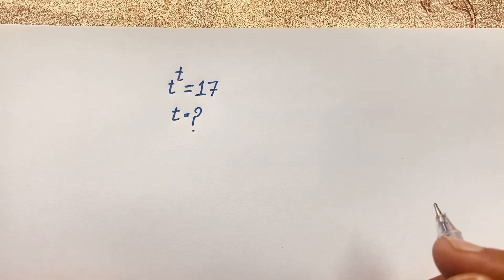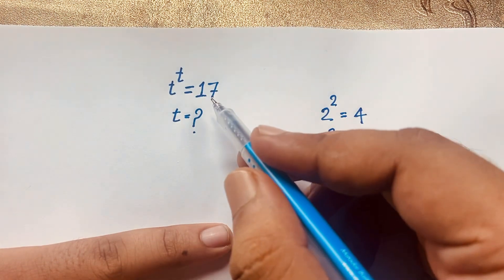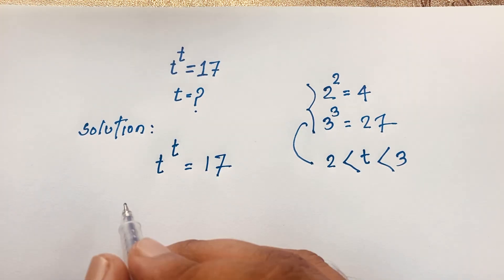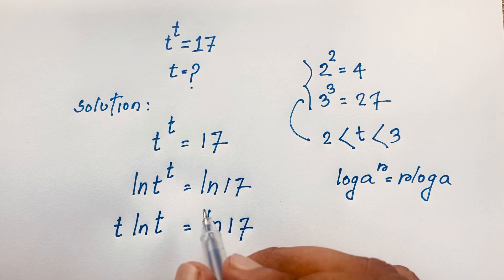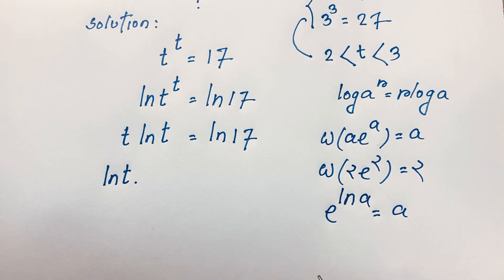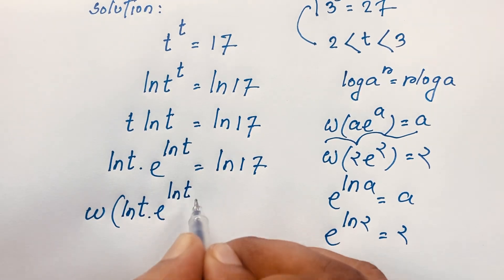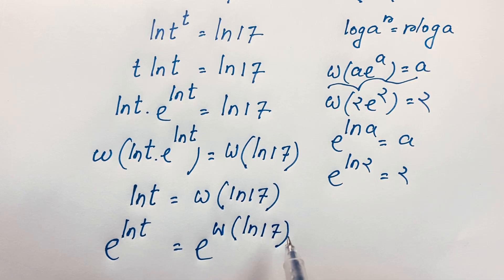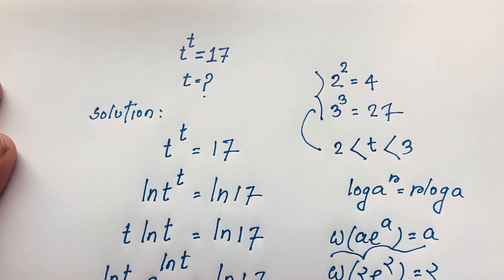Harvard University entrance exam question | Olympiad algebra problem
Hello everyone ,Welcome to Rashel's classroom. In this video i solve a nice exponential expression. Find the value of t?